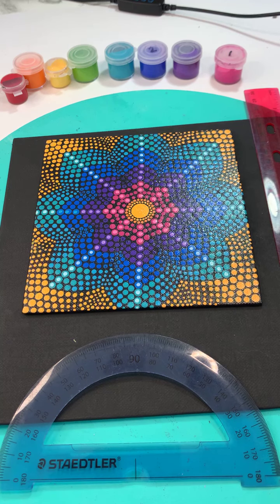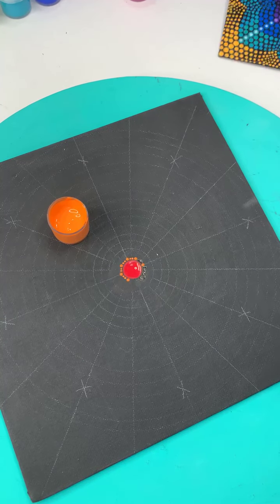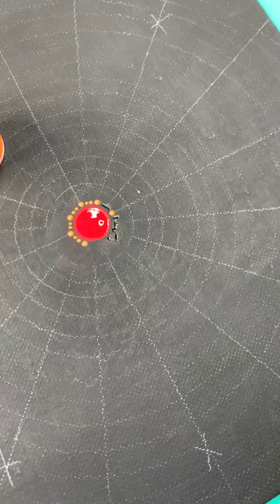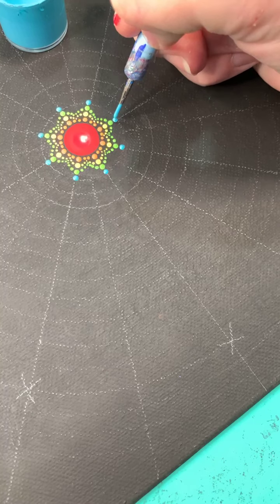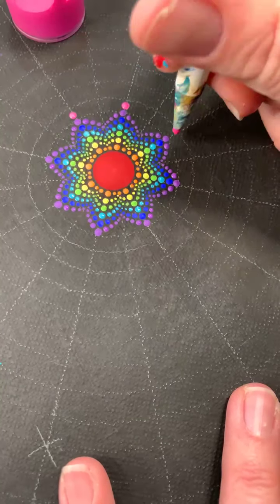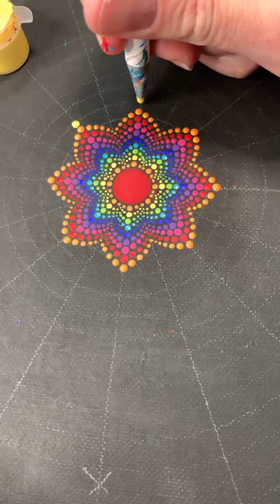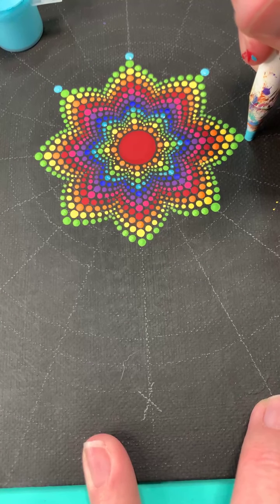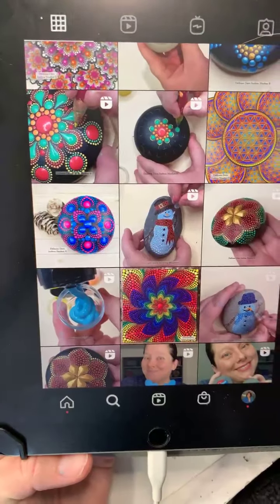3D designs - Facebook Live Tutorial Recording